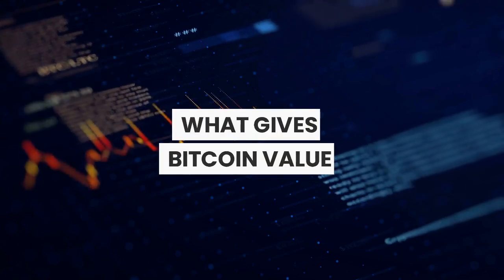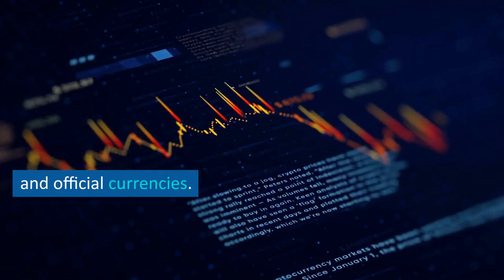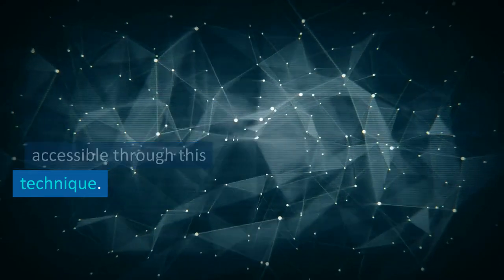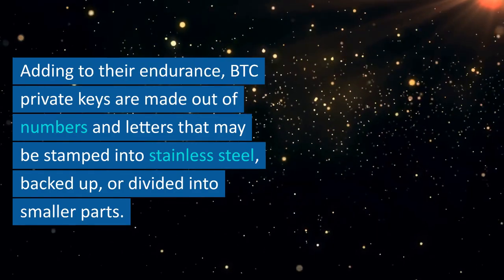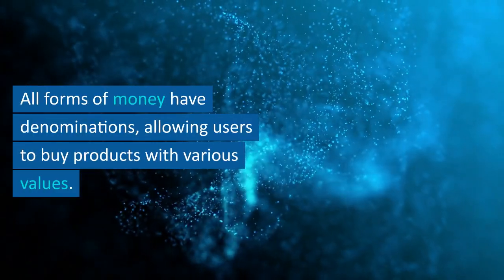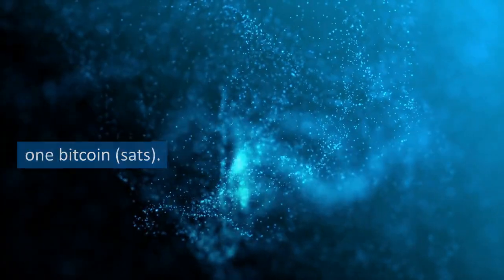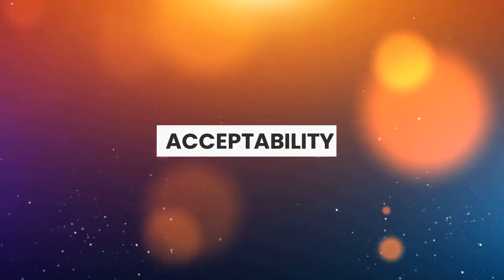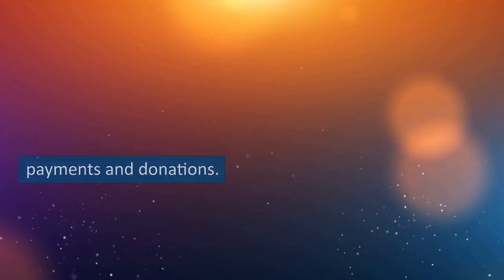What Gives BTC Value? Explained.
Timestamp:
00:00 What gives Bitcoin Value
00:22 Scarcity
00:53 Durability
01:07 Portability
01:17 Divisibility
01:43 Fungibility
02:04 Acceptability